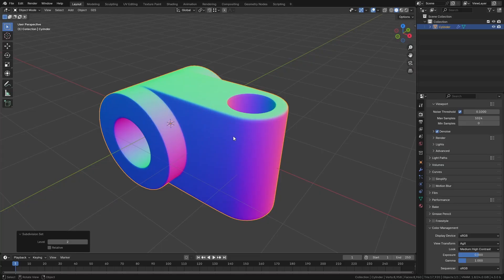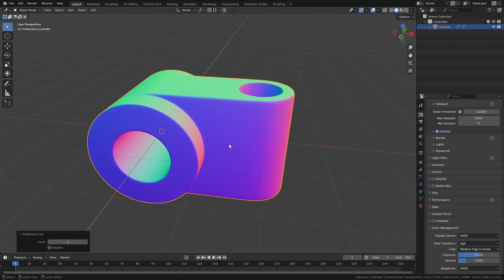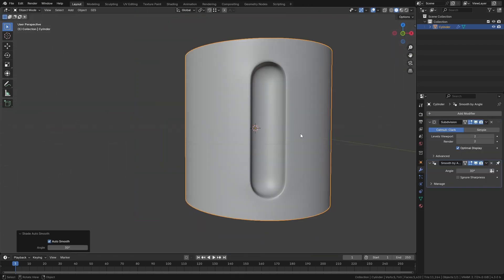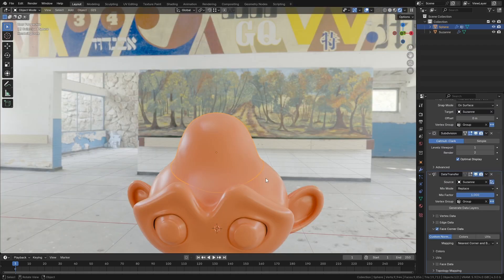The Essential Topology Guide: Updated & On Sale Now!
The Essential Topology Guide just got even better, with an hour of bonus content covering 14 new topics.

You can save 25% on all my products with the code "SAVE25" on Gumroad